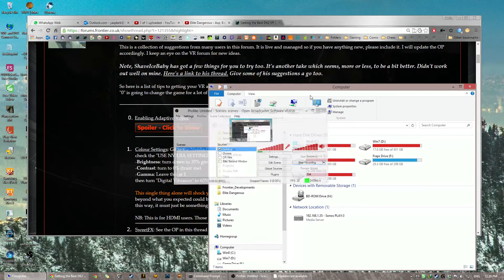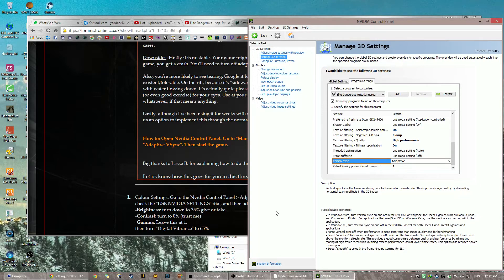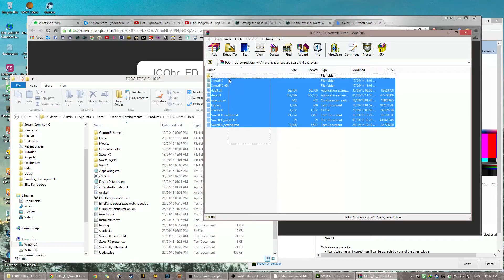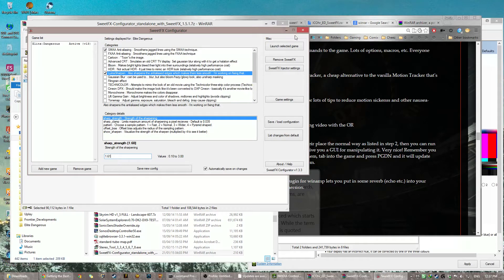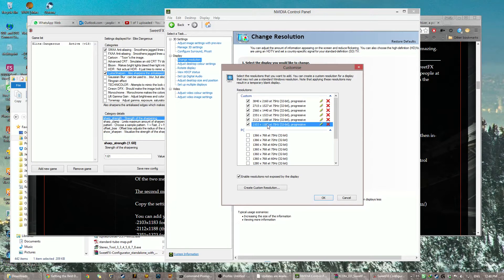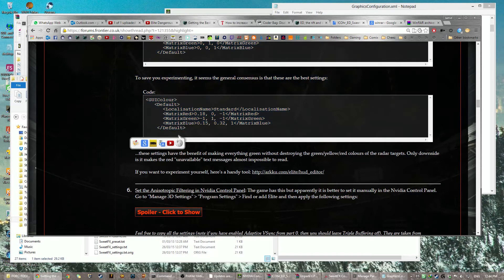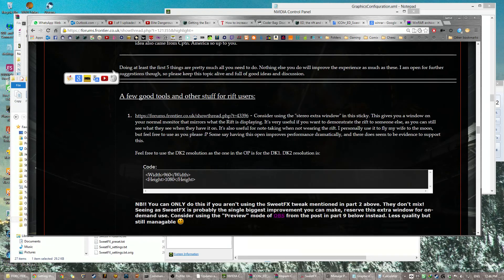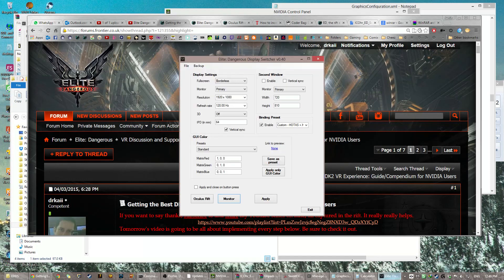Completely Sober Guide to Tweaking the Oculus Rift DK2/CV1 in 10 Steps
Video chapter timestamps below.

This is how to tweak various settings on your DK2 to get the clarity, quality and frame rate up. It will be over 10 times better once you're done with this.

I've anchored it on the game Elite: Dangerous, which is the best DK2 game in existence. It explains how to deal with the steps in this post

Ten Steps:
1. Adaptive VSync (1:30) - not necessary for CV1
2. Brightness and contrast settings: (3:18) - not applicable to CV1
3. SweetFX (amazing!) (4:41) - not applicable for CV1 YET
4. DSR (amazing!) (8:37)
5. Core Unparking (12:29)
6. GUI Colour settings (Elite: Dangerous only) (13:37) leet man
7. Anisotropic Filtering and other NVCP settings: (14:24)
8. Planet Textures (Elite: Dangerous only) (14:43)
9. IPD settings (16:03)
10. Setting PhysX Processing to CPU (16:28)

Most of this will translate to any game.

Dr. Kaii